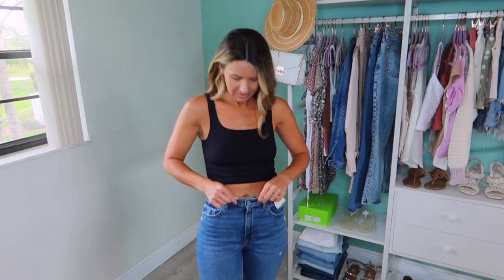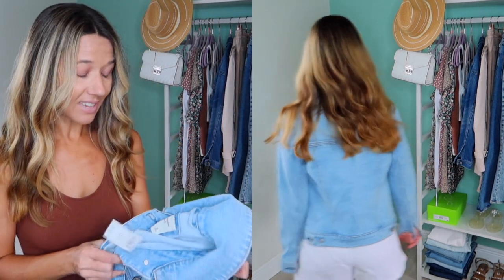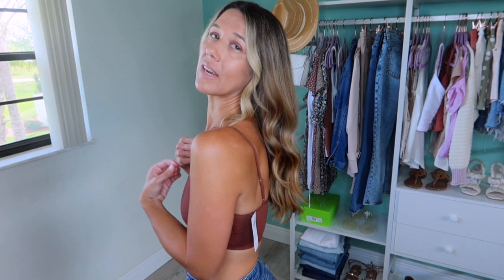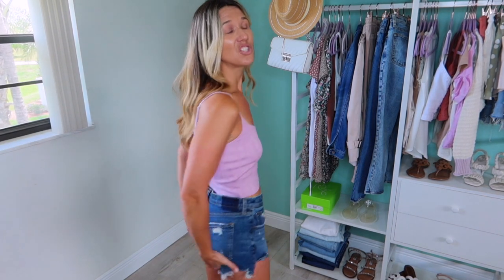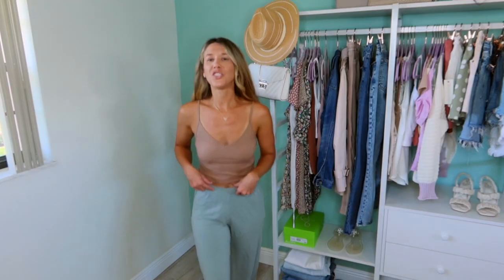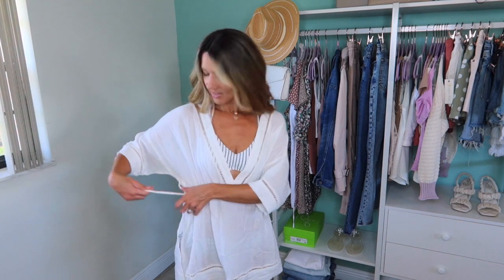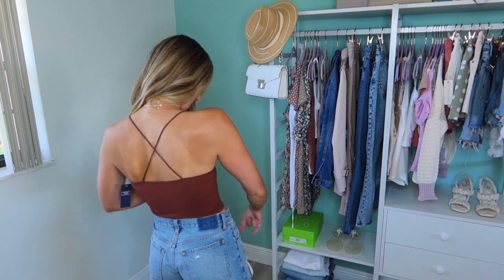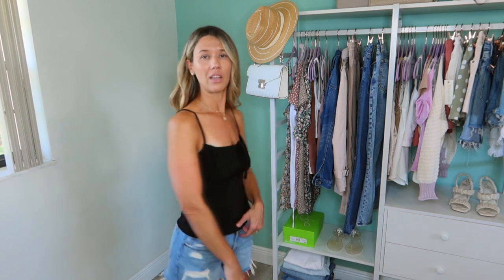ABERCROMBIE & FITCH SUMMER HAUL 2021 | Casual Outfits with Transitional Pieces to take you into Fall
Ribbed Black Tank
mom jeans
Not curve love
-also have these mom jeans
other ribbed tank

Scoopneck Bodysuit
also have this bodysuit
cami bodysuit

Denim Jacket (wearing Medium)
my other denim jacket

Cropped blue cardigan

Half Zip sweatshirt
white elastic Shorts

Seamless bralette

Brown Tank
another bralette

ribbed crop tank
mom shorts

Tie strap tank
Boyfriend shorts
Nipple covers
White sneakers

grey tank
white sweatshirt

tan pj tank
tan pj shorts
green pj pants
green pj tank
green pj shorts

kimono/cover up
bathing suit

red floral top

white tie strap cami
white purse
black sunglasses (not $7 anymore, but only $12.99)

floral tie front cami
caramel cropped cami

tan pj pants

pink sweater tank
front knot tank
black tie front cami

💕 MY SIZE INFO:
Height: 5'7"
Weight: 131
Bra: 32C
Top: xs/small
Pants: 0/2 (25/26)
*Always 2 or 26 in shorts
Shoe size: 8.5